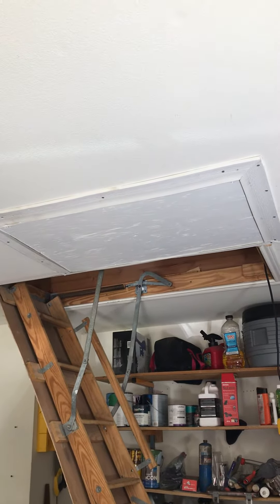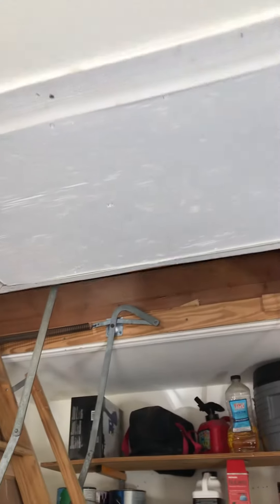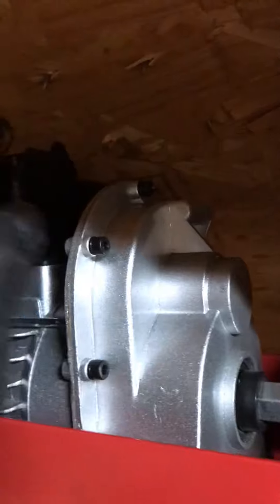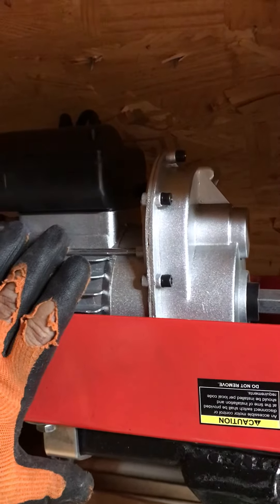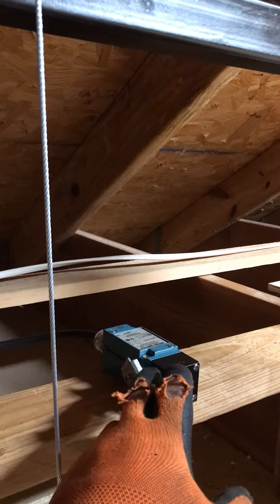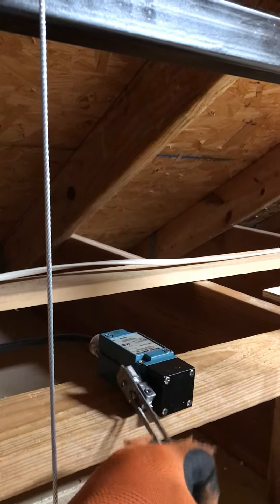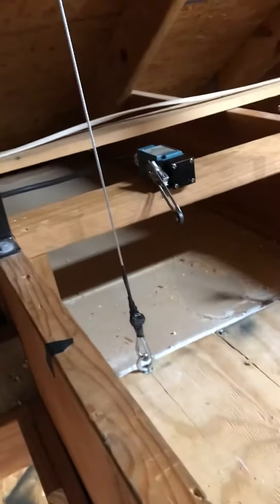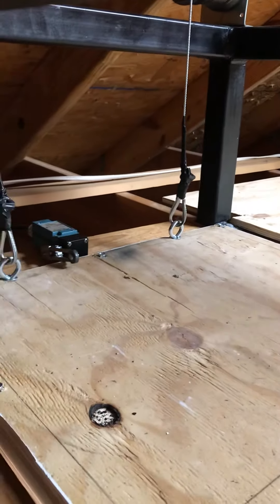DIY attic storage lift- Part 2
Just a short vid on how it looks from the garage ceiling and what I added to get the lift to stop at the correct level when being operated from below.